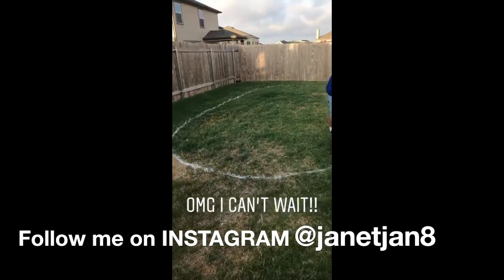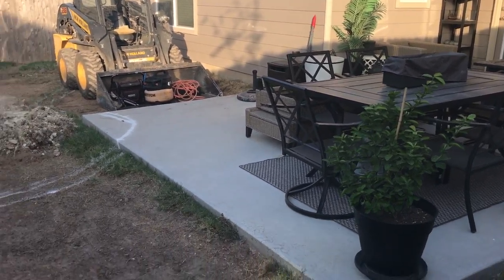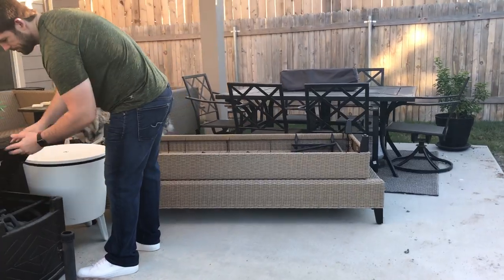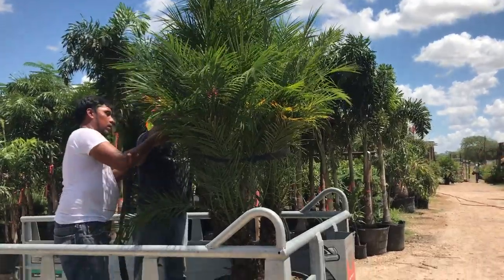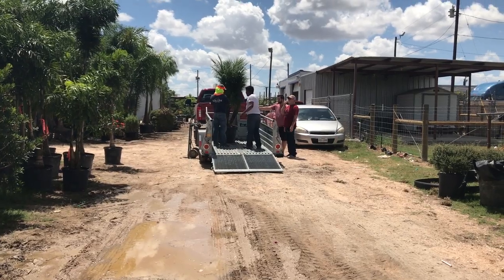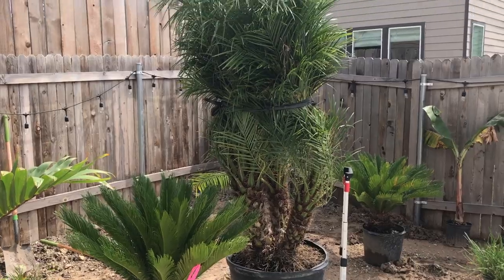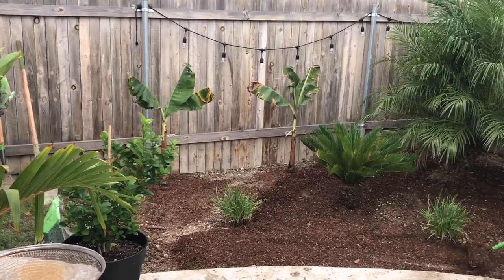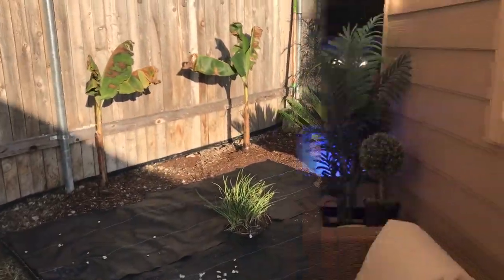WE GOT A POOLl! DIY Tropical Landscape!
Hi Guys,

 Today I am sharing the process or getting an underground fiber glass pool, we went this route because we felt like it was better for our Texas ground and we really like the company we worked with.  We did all our own landscaping ourselves if you have any questions on the process let me know and I can answer them for you:)

Palm tree place in my home town didn’t have a website but this one was  nice too though I didn’t buy from here it is very similar.

Backyard Transformation Before + After

Backyard Patio Decor

XOXO
Janet:)